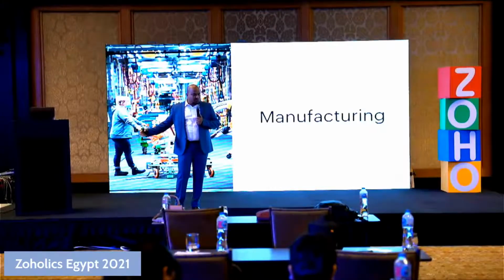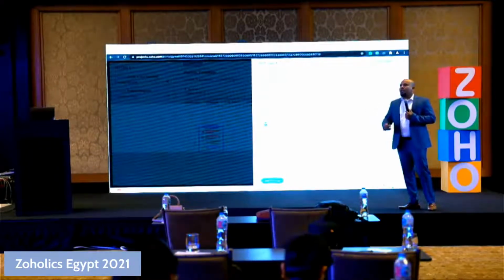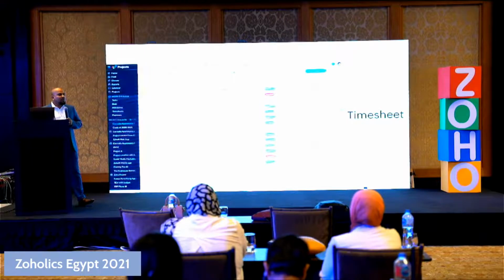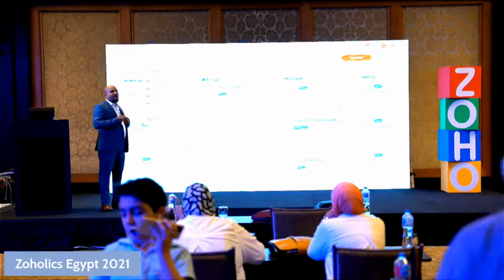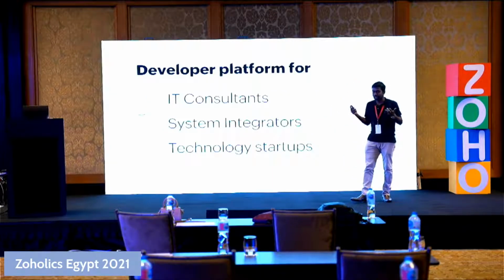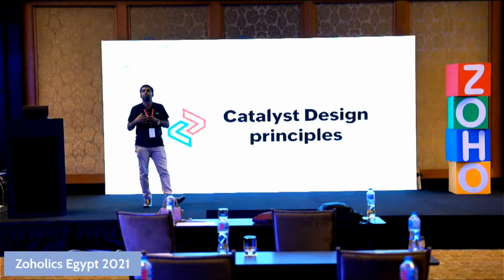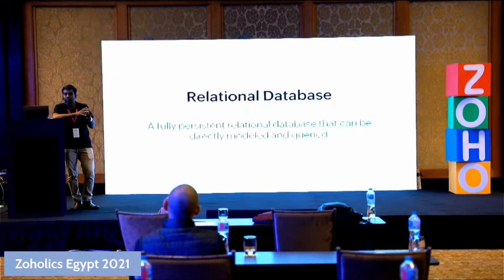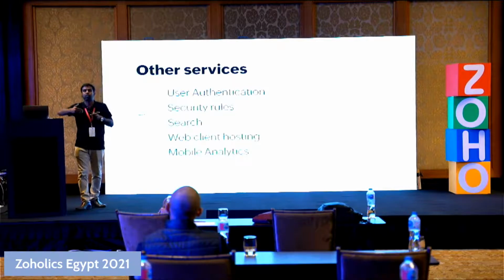Zoholics Egypt 2021